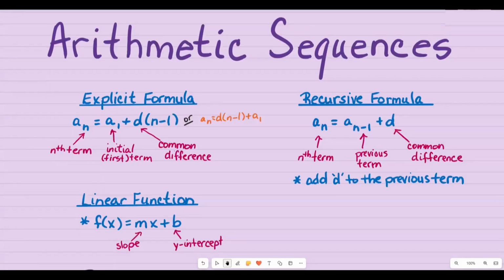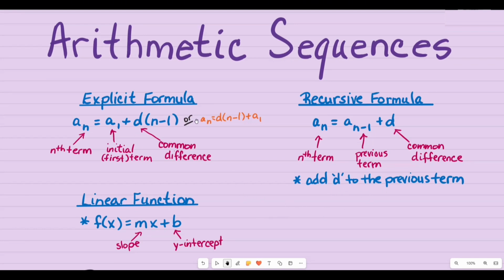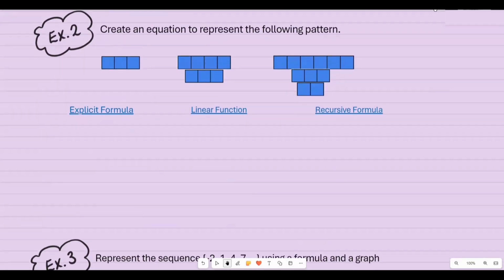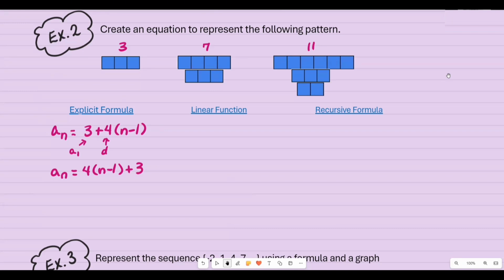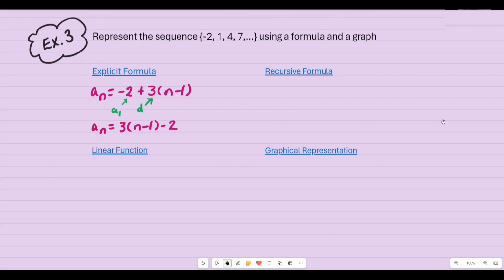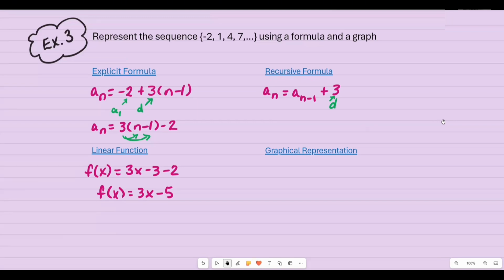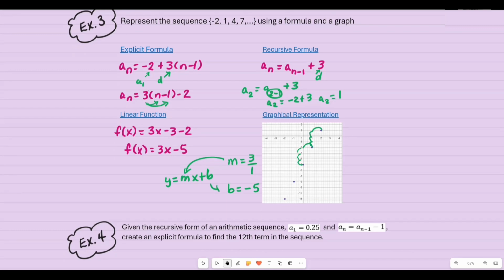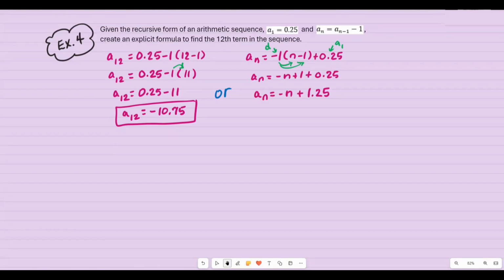Arithmetic Sequences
This video will demonstrate how to determine whether a sequence is arithmetic; create an explicit formula, linear function, and recursive formula when given a visual pattern; represent a sequence using formulas and a graphical representation; and find a specific term in the sequence. Edited by my 13-year-old son. Thank you,  @MCJCsmathmom